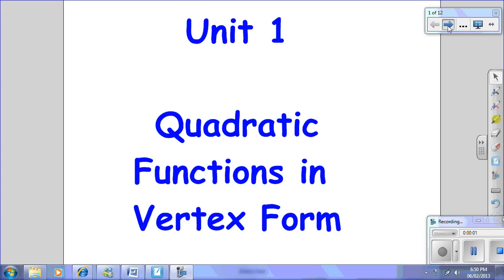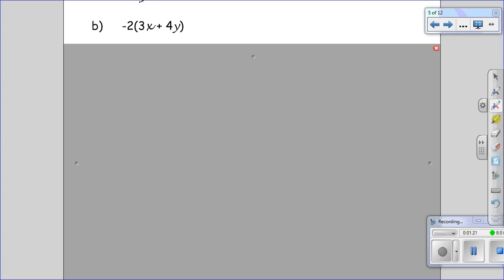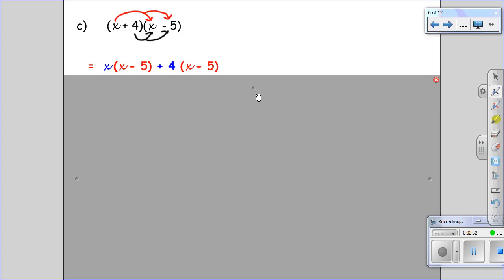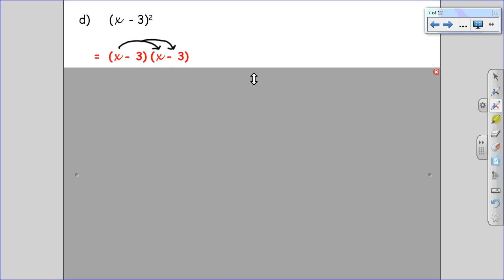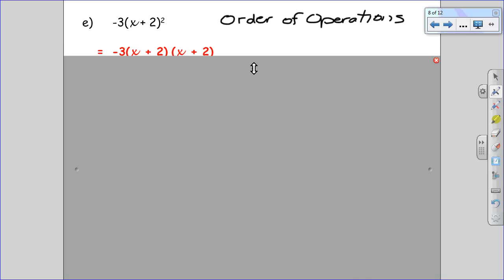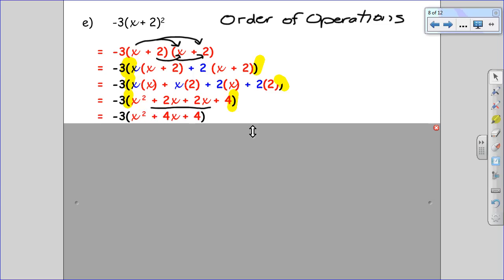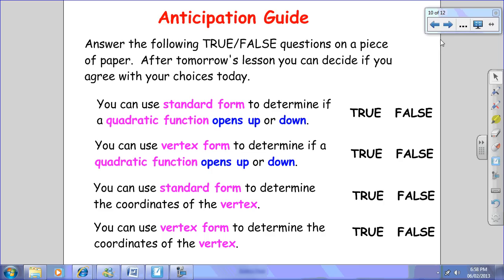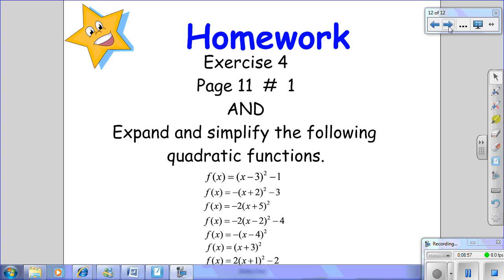Lesson 04 Vid Vertex vs Standard Form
Lesson 04:  Vertex vs Standard Form